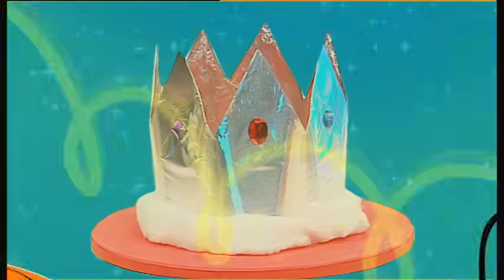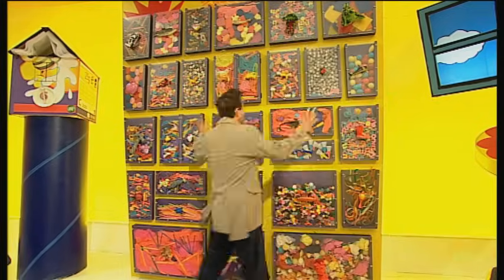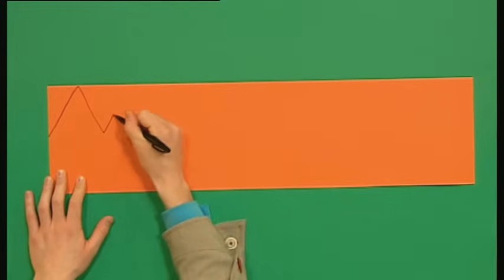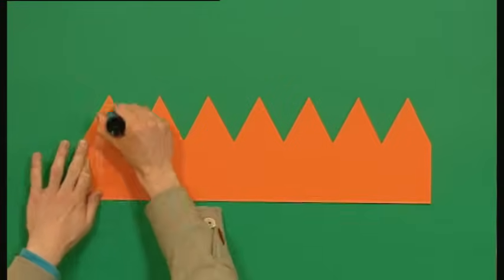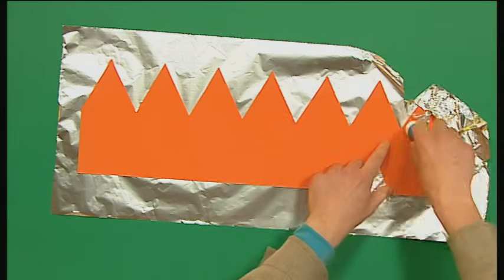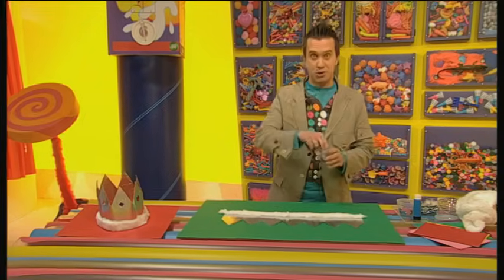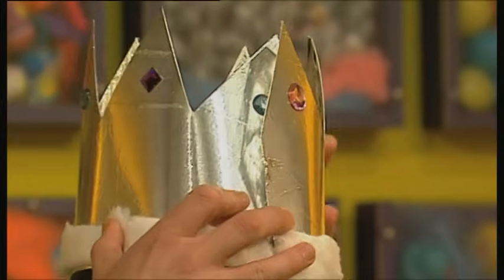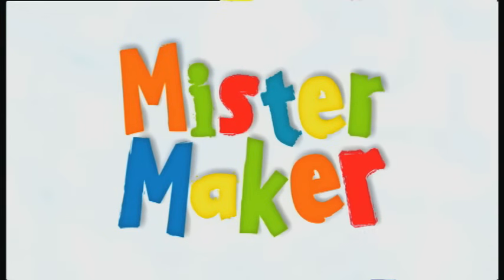Mister Maker: How to Make a Crown!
Mister Maker shows you how to become royalty with this excellent Crown that you can make yourself!
For all the latest Mister Maker news like his page on Facebook or follow him on Twitter